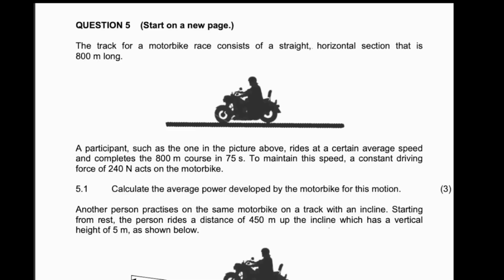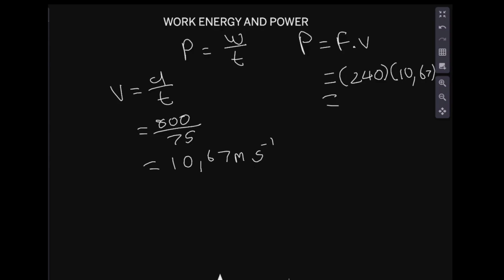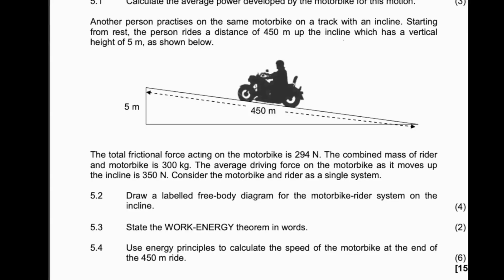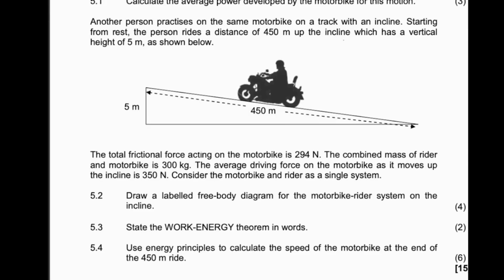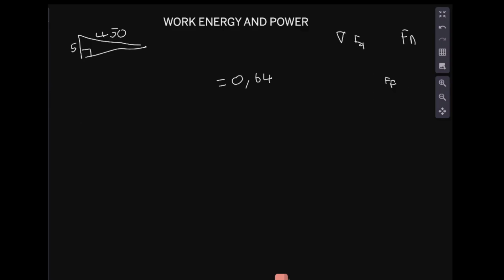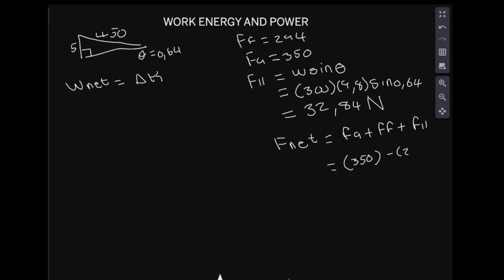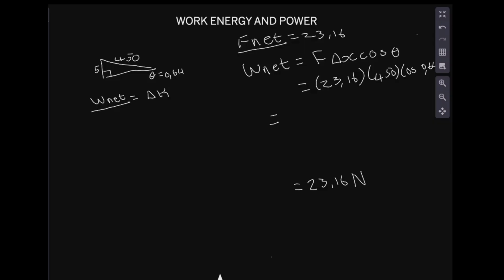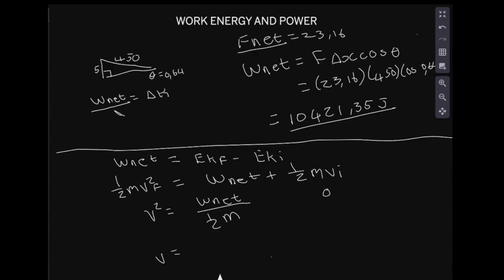WORK ENERGY POWER Grade 12 PART 1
Grade 12 Physical Sciences, Work Energy and Power Grade 12, CAPS Physics, South Africa School Syllabus, Physics past papers.
00:00:11 – The Importance of Recalling Information: You emphasize that being able to recall formulas and definitions quickly is the biggest factor in winning marks during exams.
00:01:03 – Calculating Average Power: A walkthrough of a 2015 exam question using the formula $P = F \times v$ (Power = Force x Velocity).
00:04:00 – Handling Inclines Without an Angle: A great tip on how to use trigonometry ($\sin\theta = \text{Opposite} / \text{Hypotenuse}$) to find the angle of an incline when it's not explicitly given.
00:06:07 – Free Body Diagrams: You demonstrate how to correctly label forces for a motorbike moving up an incline, including Force Applied, Friction, Weight, and Normal Force.
00:07:28 – Defining the Work-Energy Theorem: A reminder that knowing definitions word-for-word is "collecting easy marks."
00:08:23 – Applying Energy Principles: A step-by-step calculation to find final velocity using $W_{net} = \Delta K$. This includes:
Calculating F-parallel (10:35).
Finding the Net Force (F-net) (12:12).
Solving for Final Velocity (15:36).